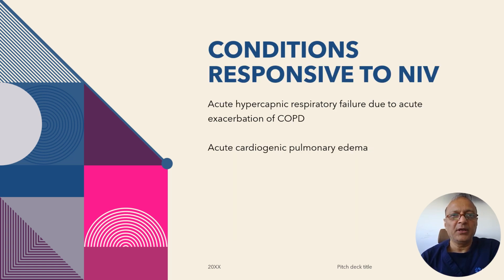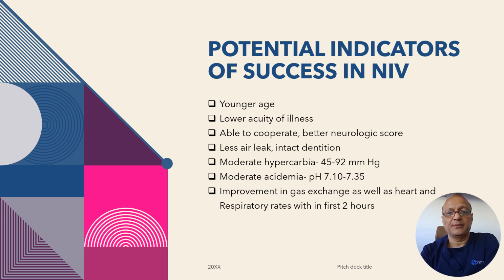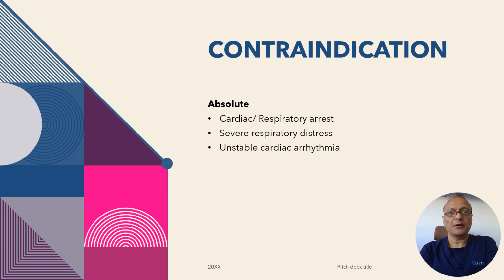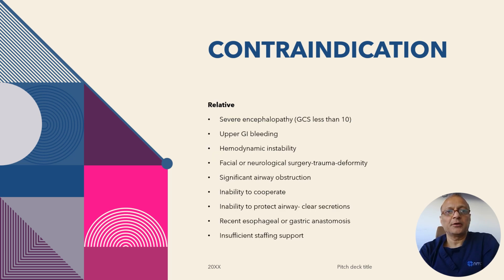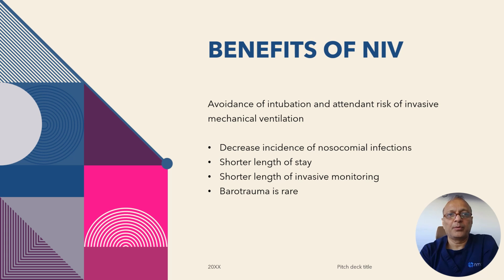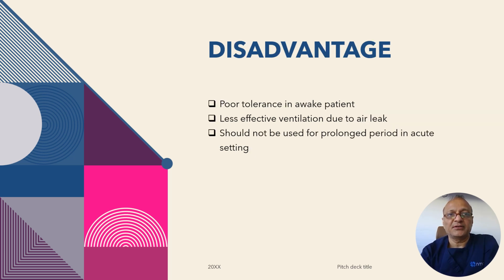Non-invasive Ventilation- Part I: Acute Respiratory failure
In this video, there is information regarding the use of NIV in Acute Respiratory failure. Importantly not all acute respiratory failure patients are suitable for NIV. Which patients are likely to benefit and which category is unlikely to benefit.